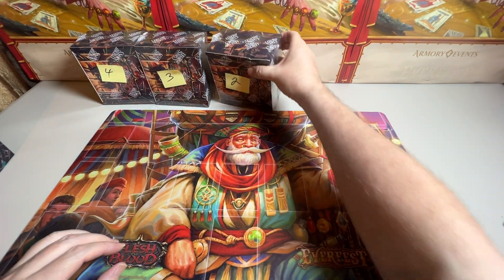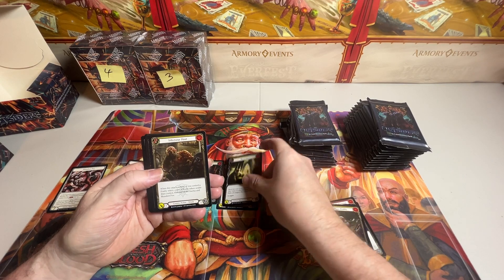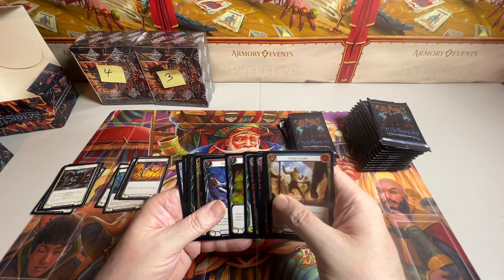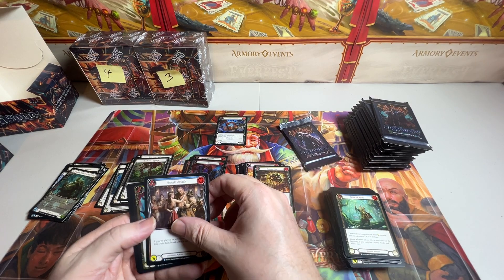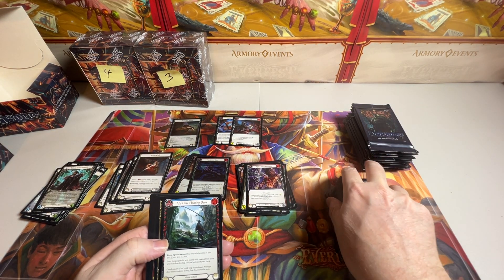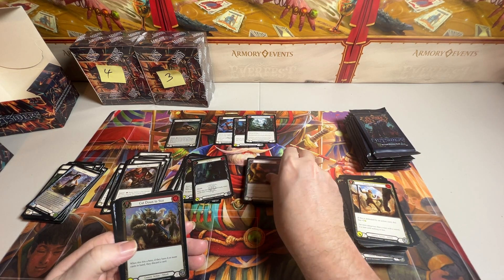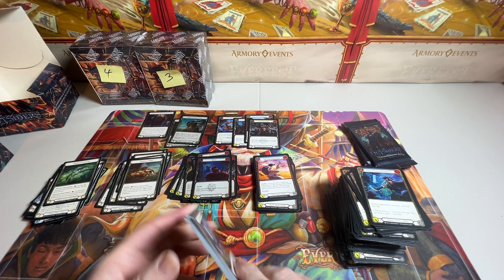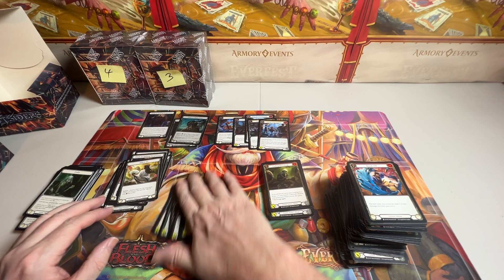Flesh and Blood Outsiders Second Case opeing Booster Box #2 of 4